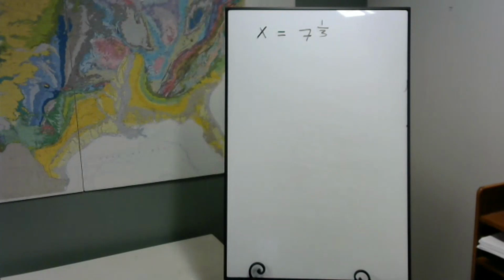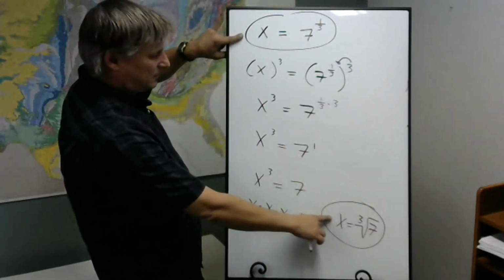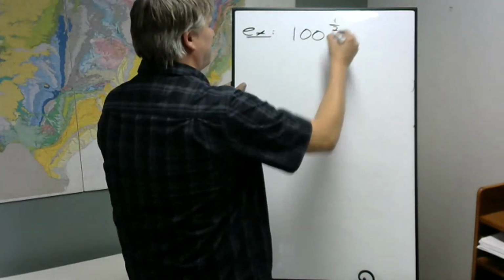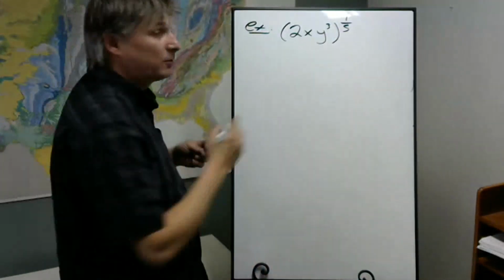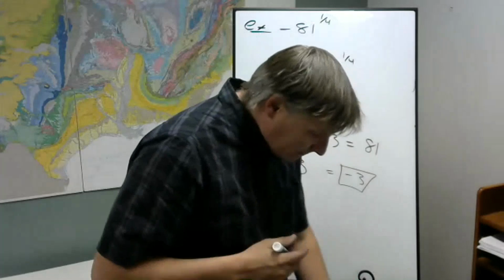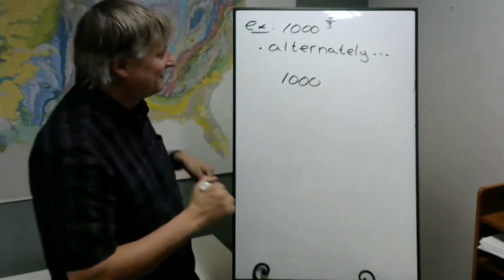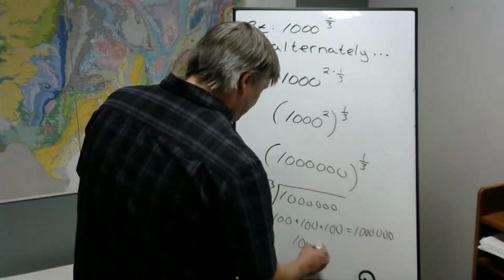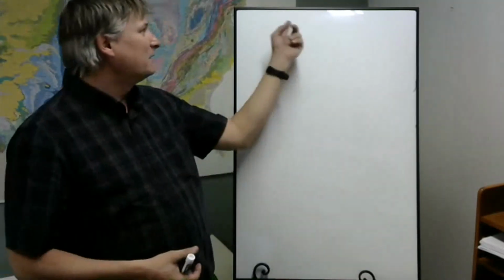IA Section 7p2A